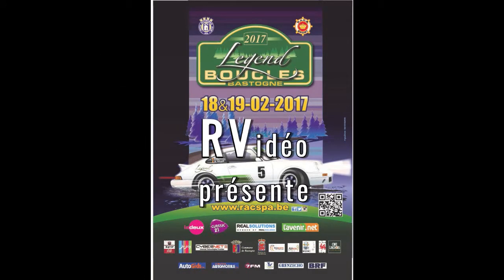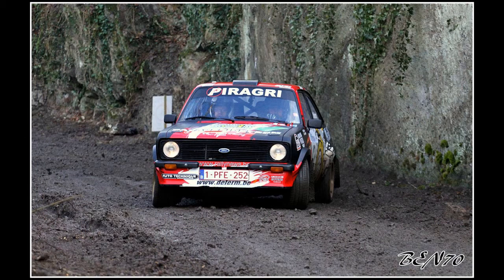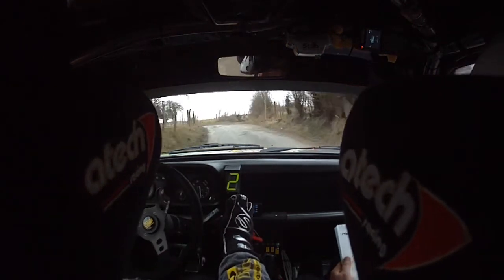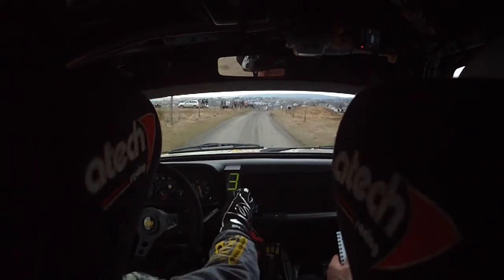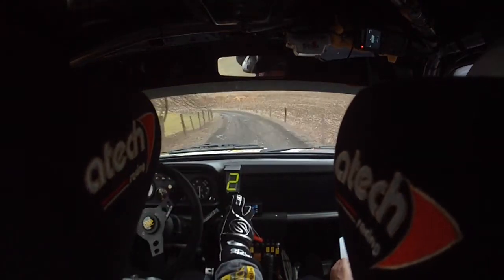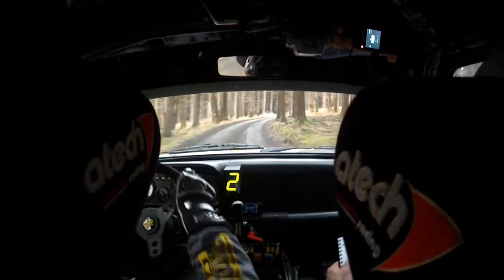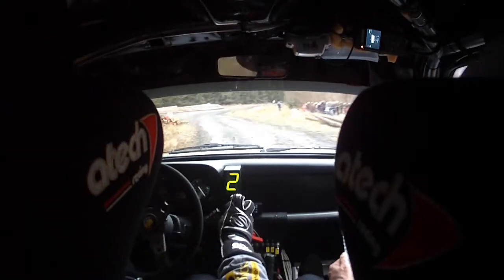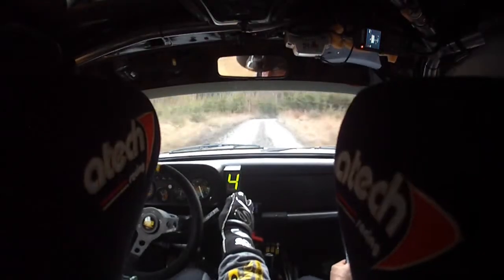Rallye Legend Bastogne On-Board DefermH-LavaertsJ RT17 Eglantine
Epreuve : Rallye Legend Bastogne 2017
Date : 19/02/2017
ES : RT17 Eglantine
Equipage : Deferm Hubert - Lavaerts John
Voiture : Ford Escort Gr.4
Materiel : HyVid HD
Production : RVideo 2017